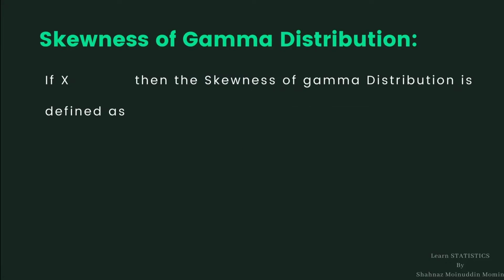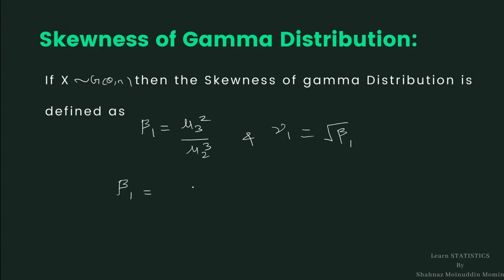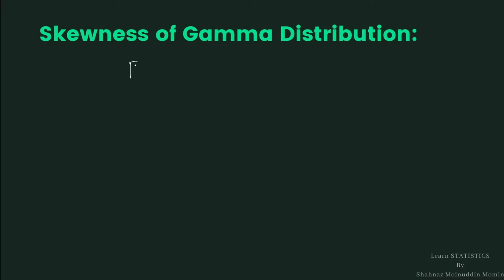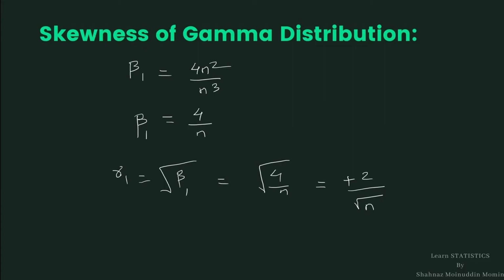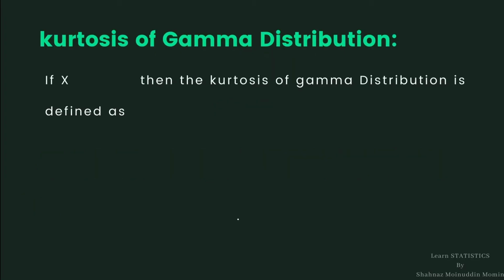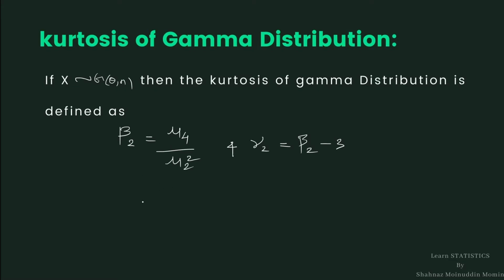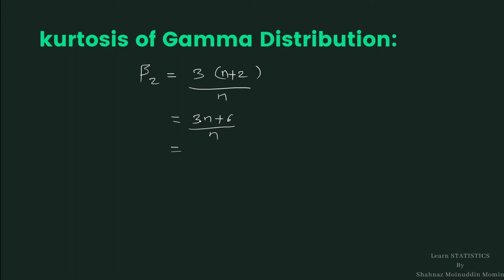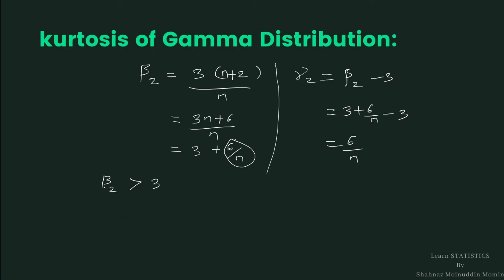Gamma Distribution/kurtosis in statistics/kurtosis and skewness of gamma Distribution/skewness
Gamma Distribution/kurtosis in statistics/kurtosis and skewness of gamma Distribution/skewness in statistics/skewness in statistics/kurtosis of Gamma Distribution/skewness of Gamma Distribution/
kurtosis and skewness/kurtosis formula/skewness formula/derivation of skewness formula/derivation of kurtosis formula/CBSE/Engineering/B.C.S. /B.Sc./B.com./M.A./SET/NET /B.Tech/ Competitive Exams/9th class/10th class/ 11th class/12th class/JEE advanced/JEE mains/NEET/CET/GATE
Hi
1.Definition of kurtosis of Gamma Distribution and how to find kurtosis in Gamma Distribution.
2. Derivation/ calculation  of kurtosis  of Gamma Distribution.
3.Definition of skewness of Gamma Distribution.
4. Derivation/ calculation  of skewness of Gamma Distribution.

shahnaz momin english how to#statistics#CBSE#Engineering#B.C.S. B.Sc.B.com.M.A.SET NET B.Tech# Competitive Exams#9th class#10th class# 11th class#12th class#JEE#NEET#CET#GATE#Gamma Distribution#kurtosis in statistics#kurtosis and skewness of gamma Distribution#skewness in statistics#skewness in statistics#kurtosis of Gamma Distribution#skewness of Gamma Distribution#
kurtosis and skewness#kurtosis formula#skewness formula#derivation of skewness formula#derivation of kurtosis formula